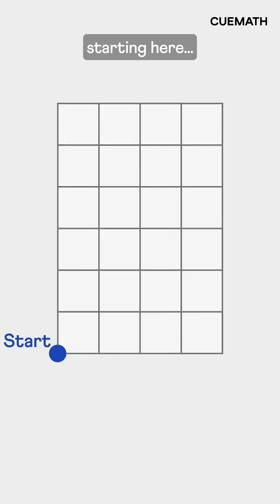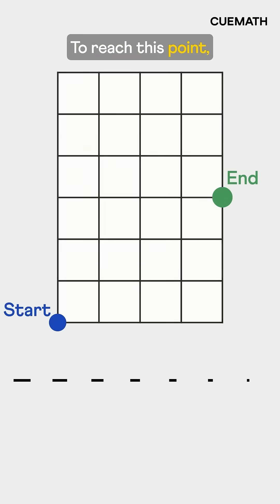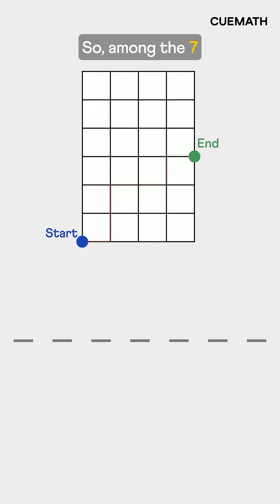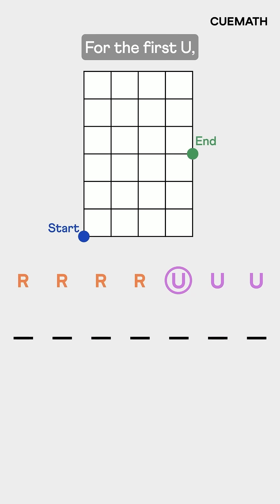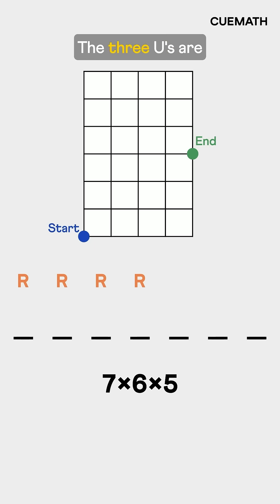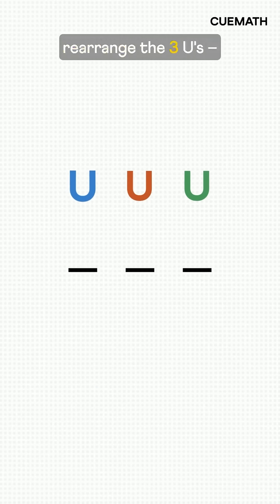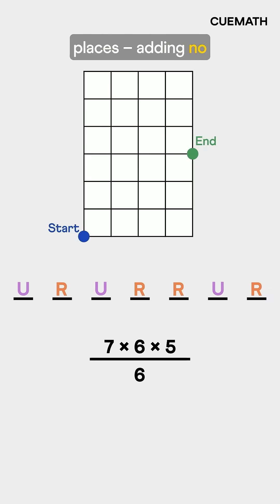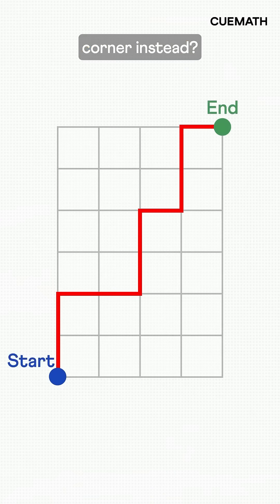Math Puzzle | Total Paths on a Grid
If you start at one corner of a grid and need to reach another point by only moving right and up, how many different paths are possible?

It might seem like a challenging one at first, but in this video, we use basic principles of counting, combinatorics, and logical reasoning to break it down and find the exact number of possible paths.